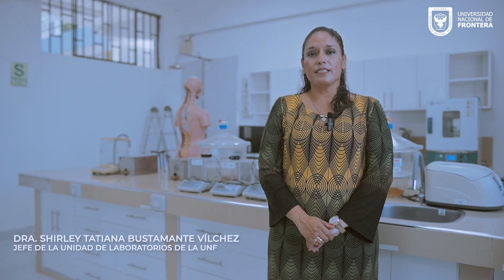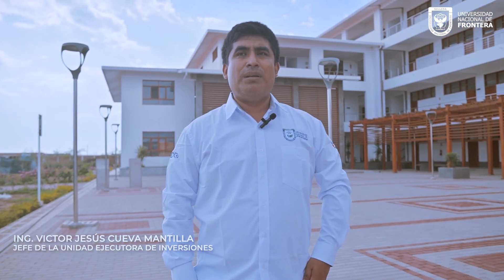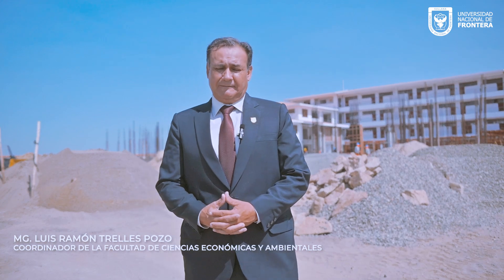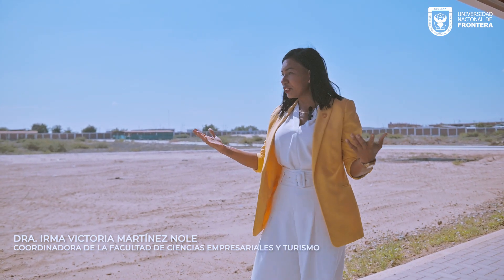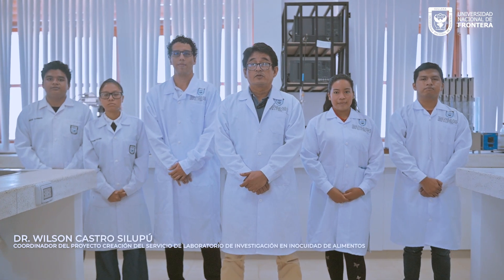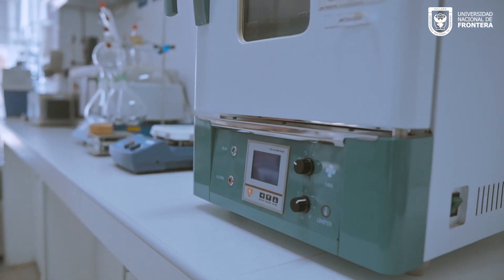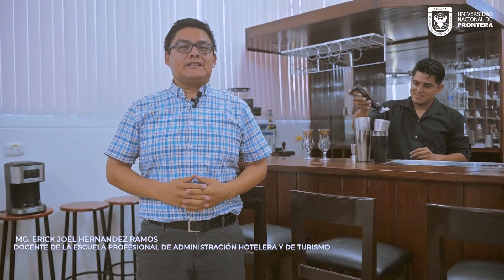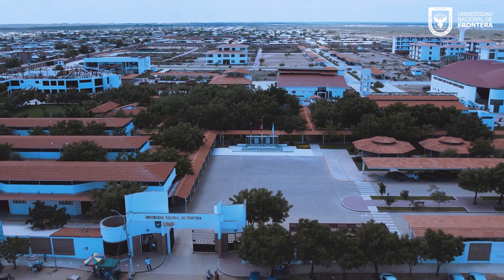UNIVERSIDAD NACIONAL DE FRONTERA: RENOVACIÓN DE LICENCIAMIENTO 2026 ES UNA GARANTÍA